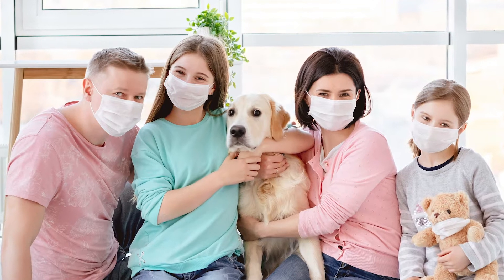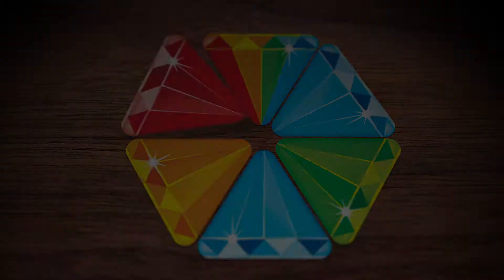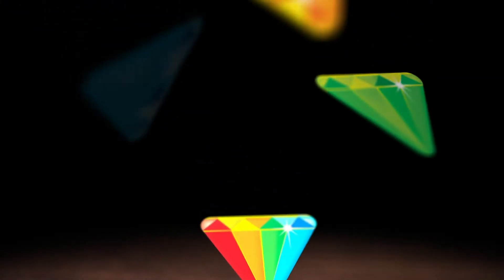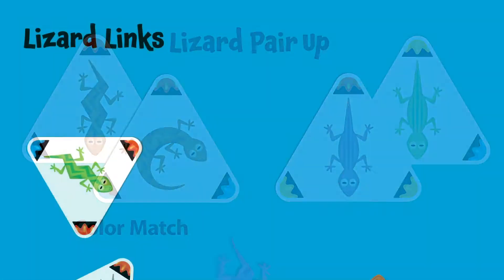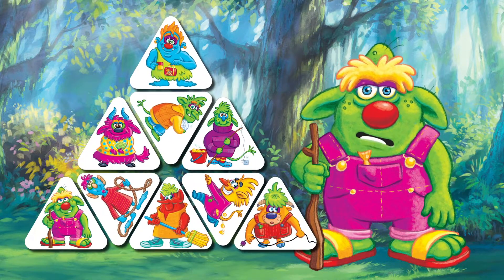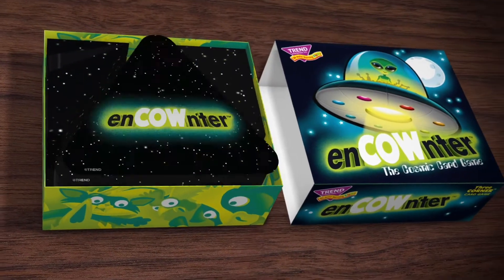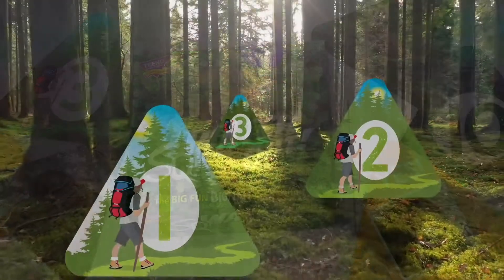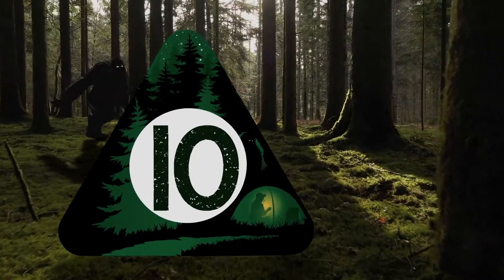TREND Three Corner™ Card Games Trailer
Teacher, parent and homeschool learning supplies, stickers, and decorations! Award-winning learning products. Made in USA!